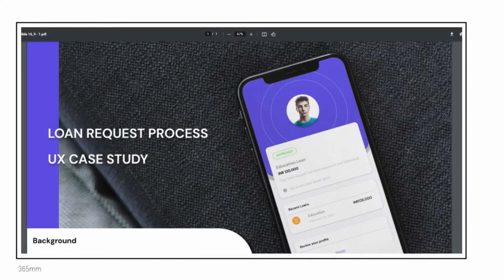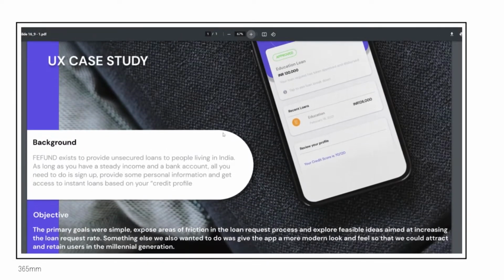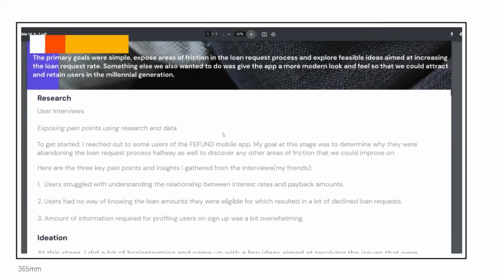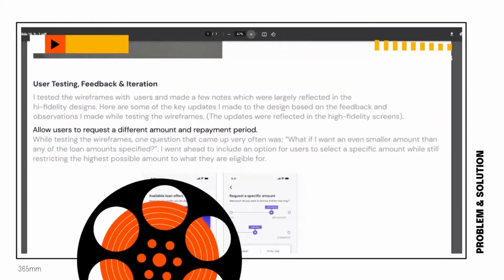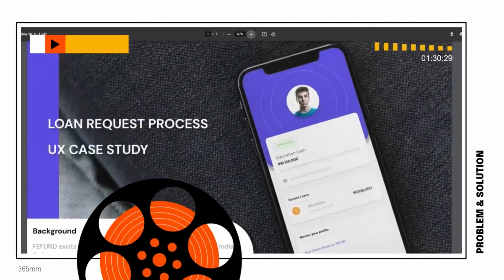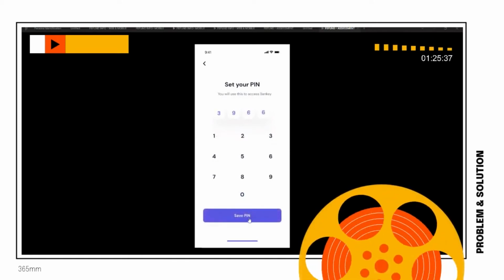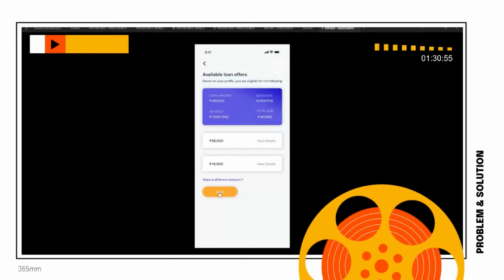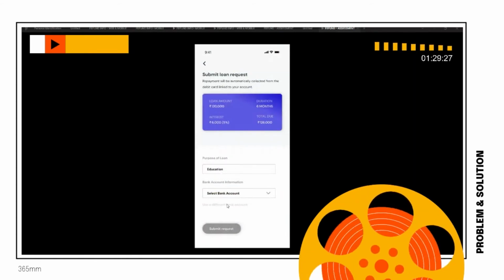UX Portfolio | UX Case Study - Loan Request Process | Problems & Solution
Hi there! My name is Arunkumar & I’m a UX Certified Instructor. I’m here to help you learn Adobe XD efficiently & comprehensively. XD is a fantastic design tool used by industry professionals to produce high quality & functional mockups. By the end of this course, you will be able to produce practical & effective User Experience (UX) & User Interface (UI) designs.

This video is an excerpt from my full course. But in the short free UX course, we'll cover lots of awesome things in Core UX Process & Adobe XD.

Free Adobe XD Tutorial Course from the full course: User Experience Design Essentials - Adobe XD UI UX Design.

ui design
ui
ui designer
ui design 2019
ui designer 2019
2019 ui design
2019 ui designer
ui vs ux design
adobe xd
adobe xd tutorial
adobe xd course
adobe xd cc 2019
how to become ux designer
ux design course
free ux design course
free adobe xd course
free ux course
free ui course
free ux tutorial
logo design tutorial
free xd course
free adobe xd

Innovative Trends Channel

UX /UI Design Tutorials - Website Landing Page | UX Case Study

How To Create Professional PowerPoint Presentation Slides - Best PowerPoint Presentation

Meaningful Micro-Interaction in HCI | Arunkumar | 2021 logistics